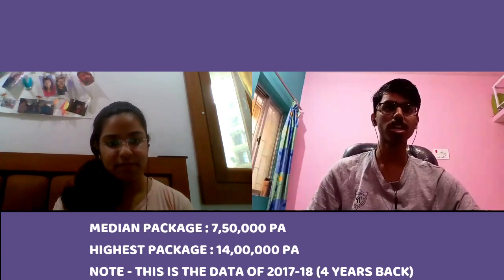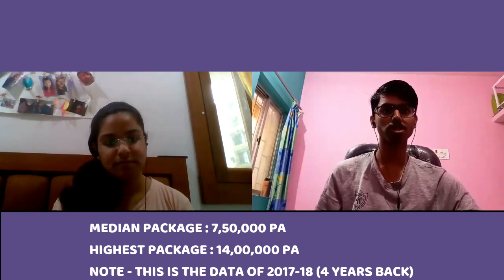CIVIL ENGINEERING IN BITS PILANI | MEDIAN PACKAGE, COURSES, JOB OPPORTUNITIES, PLACEMENT, MYTHS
Sumedha Koul is a graduate from Bits Pilani, currently doing her masters from University of Queensland. She gives an overview of the courses taught in 2nd and 3rd year of Civil Engineering in Bits P . We also discuss about the job oppurtunities, placements,etc.

I am Rishav Raj, a first year student from Bits Pilani.

Timestamps -
00:00 - Intro
01:07 - Overview of Courses
03:50 - Myths about Civil and Job Oppurtunities
06:23 - Autocad very important?
08:23 - Easiest branch?
10:03 - Most interesting part of Civil
11:50 - Placement Data (2017-18)

Books I used for my JEE Preparation
Physics -
HC Verma Part 1
HC Verma Part 2
DC Pandey Mechanics
DC Pandey Mechanics 2 (Rotation part)
DC Pandey Thermo and Waves
DC Pandey Optics and Modern
DC Pandey Electrodynamics

(Prefer HC Verma over DC Pandey for mechanics at least.)

Chemistry -
My Coaching Notes + NCERT + Below books
Physical Chem - N Avasthi
Organic Chem - For theory - Wiley's Solomons, Fryhle & Snyder Organic Chemistry
For problem solving - MS Chouhan
Inorganic - NCERT Chemistry Class 11 and 12
- JD LEE
Note : JD LEE only for JEE Advanced

Maths -
My Coaching Notes + FIITJEE Package + Some Books
Trigonometry - Package + NCERT
But you may use SL Loney or Arihant
Algebra - Arihant
Calculus - Arihant - Differential
Vector 3D

Try to solve a lot of mock tests of reputed institutes . Best of Luck .